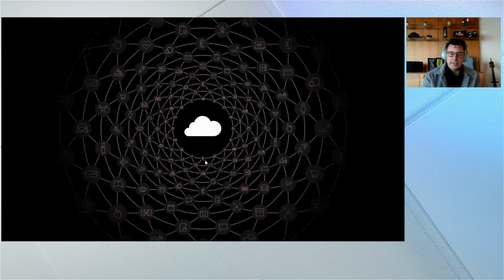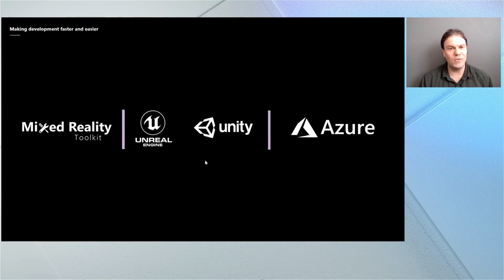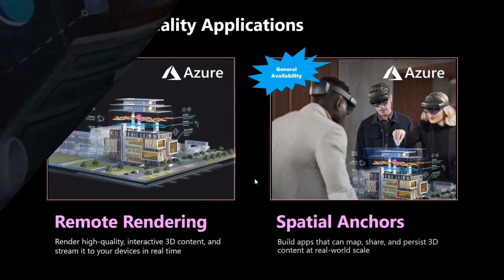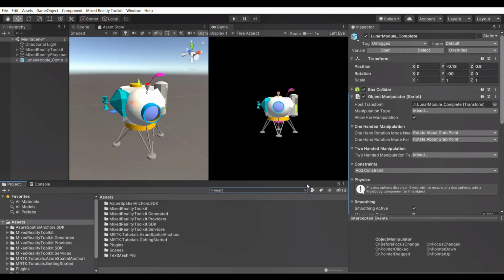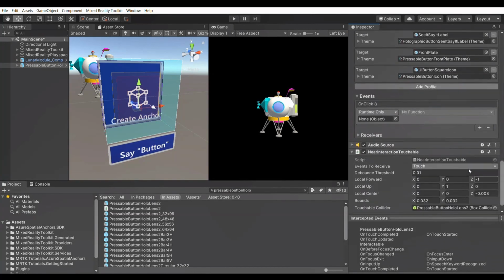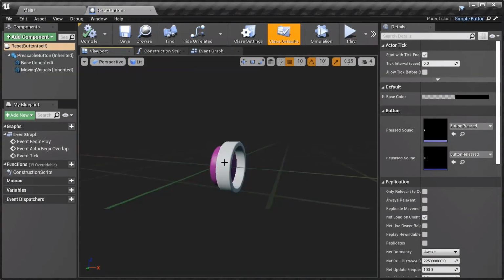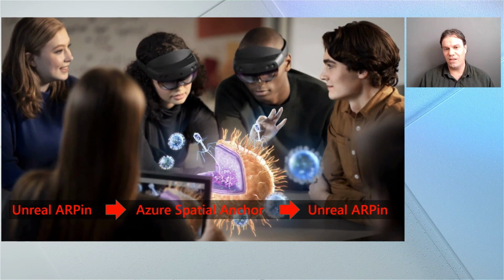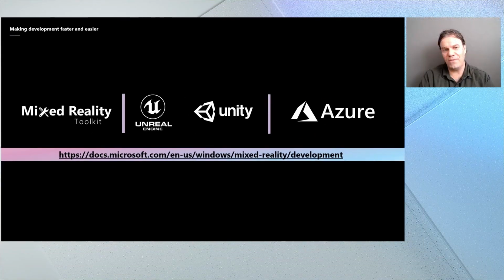Building Mixed Reality Applications with Azure | INT180B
Learn how the power of Azure mixed reality services and our mixed reality toolkit make it easier than ever to build scalable, reliable, secure enterprise mixed reality experiences on popular platforms like Unity and Unreal.